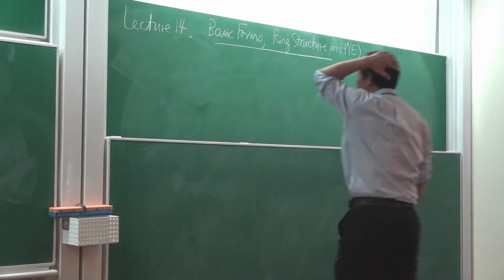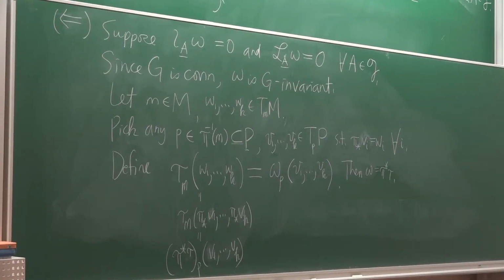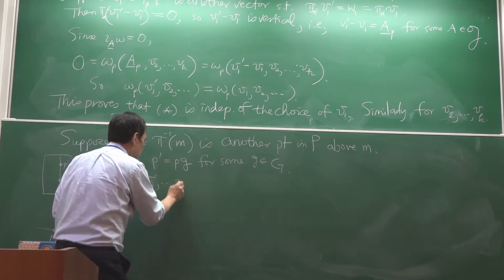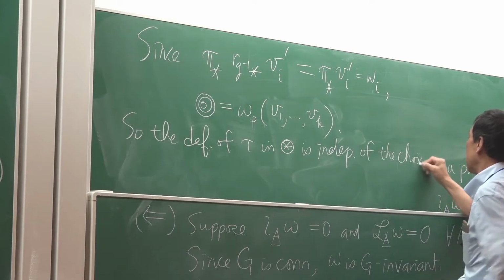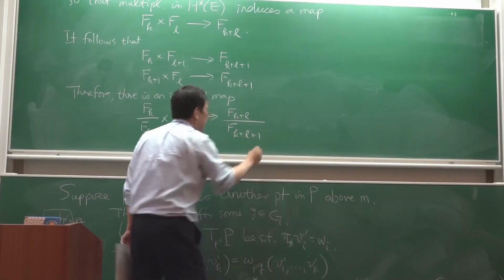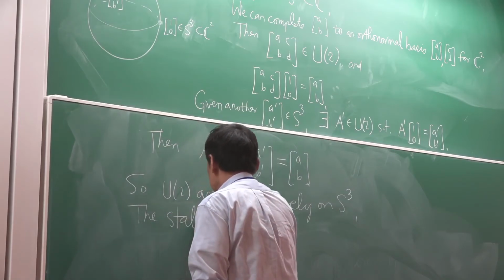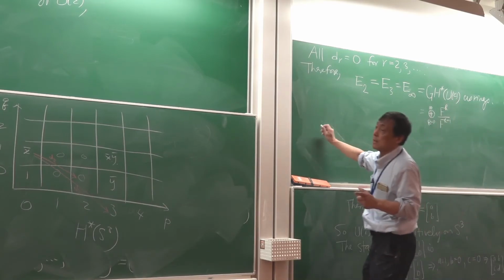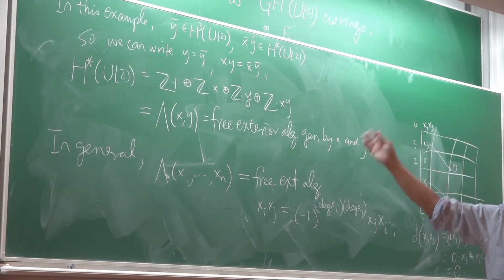20170317 An Introduction to Equivariant Cohomology 2